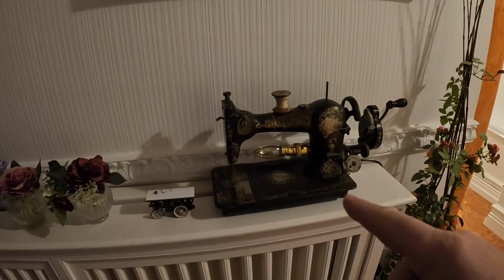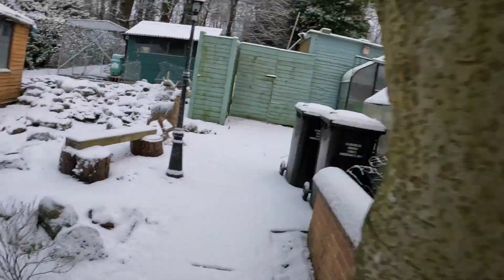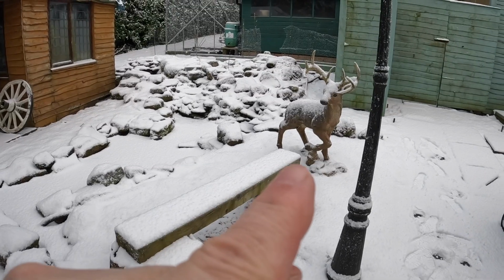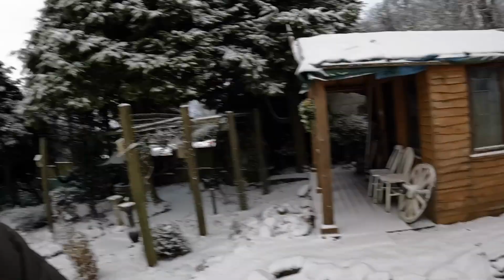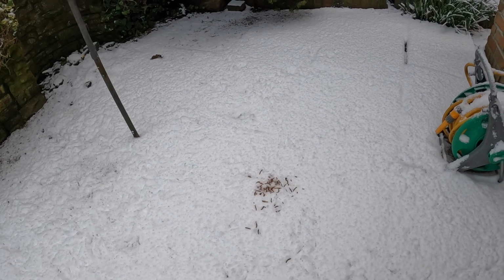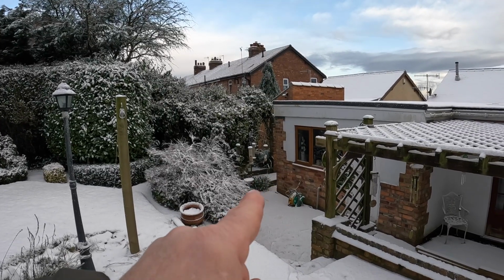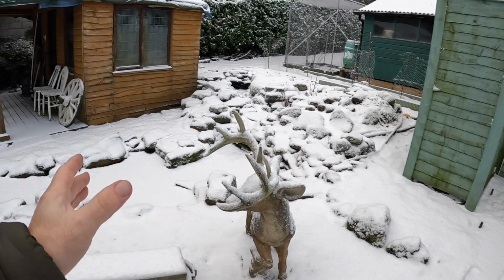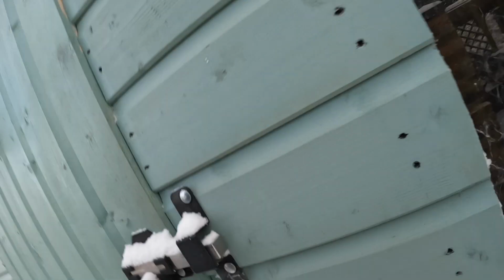Pre garden project part 5. Memories of Clarence continued.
This video is continuing with my memories of  my friend "Clarence".